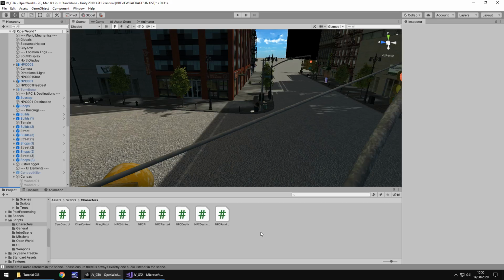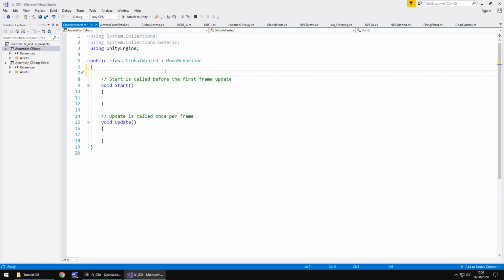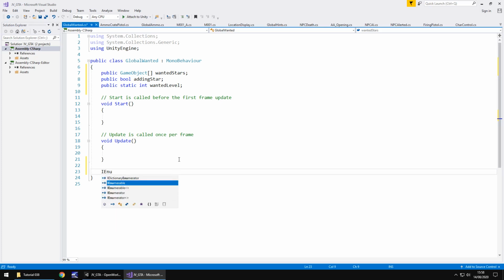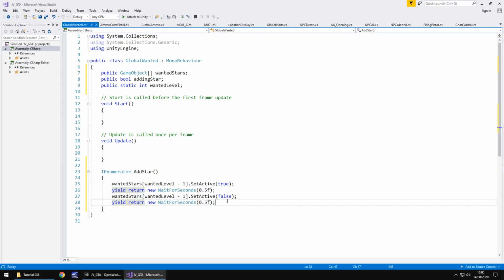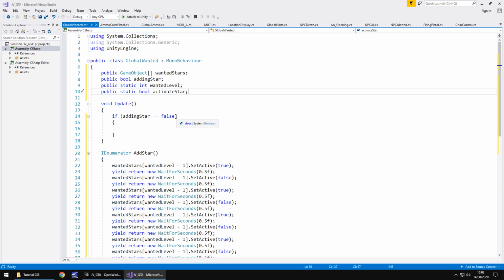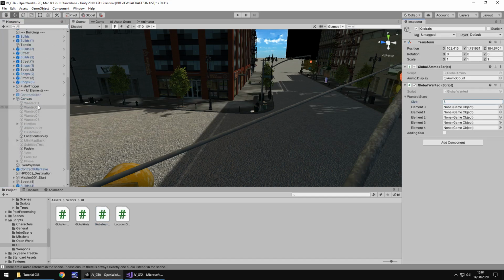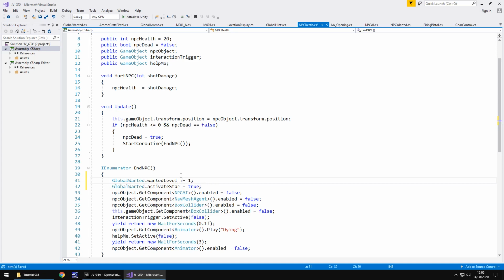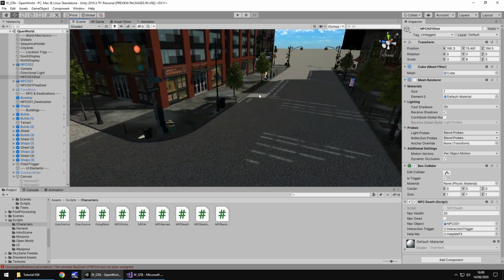HOW TO MAKE A GTA GAME FOR FREE UNITY TUTORIAL #038 - SIMULATING A WANTED LEVEL - GRAND THEFT AUTO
In this unity tutorial we start putting in some prep work for wanted levels by simulating it with our NPC.

Who Is Jimmy Vegas?